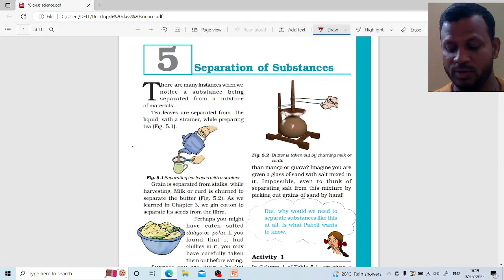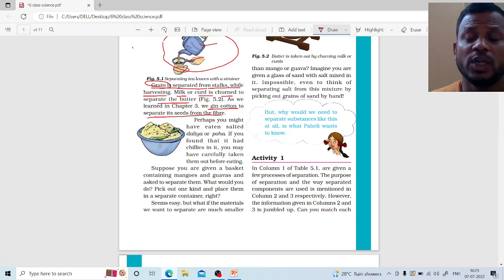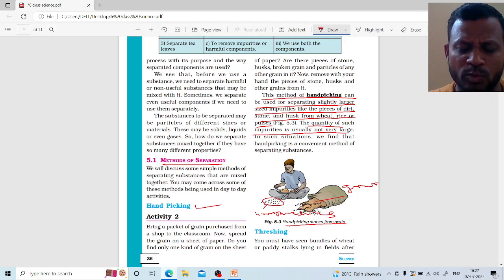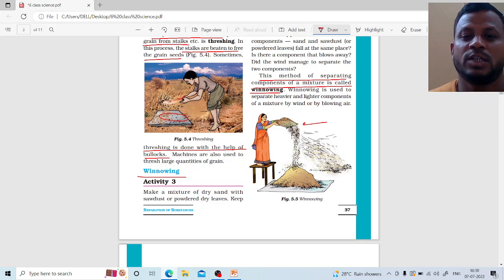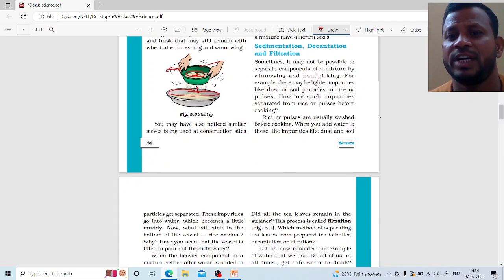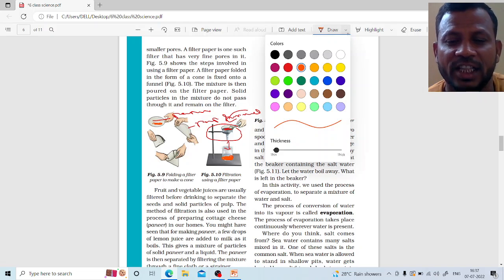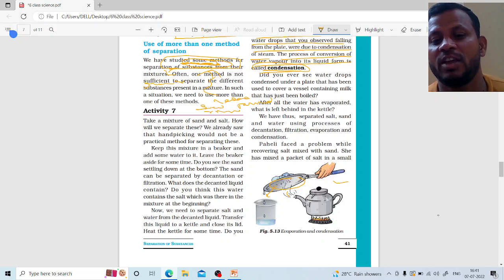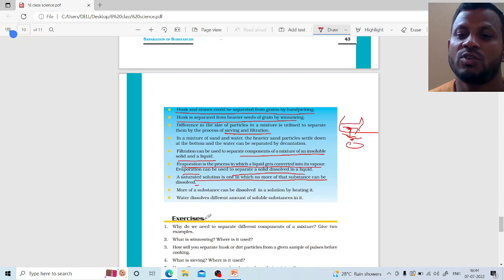6 class Separation of Substances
6 CLASS  science chapter with detail explain use full for all